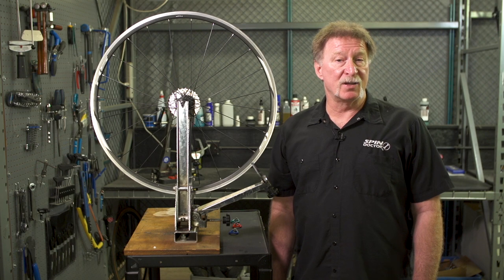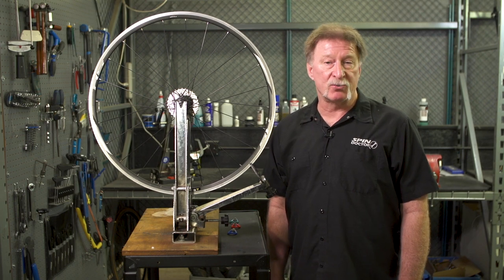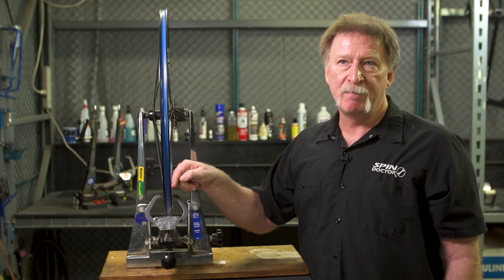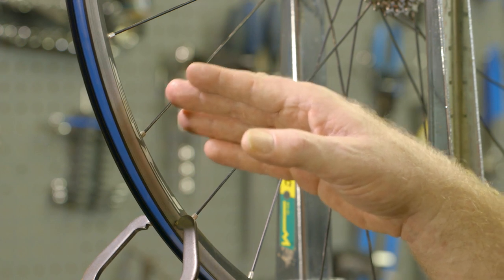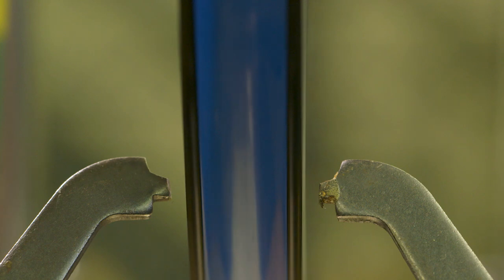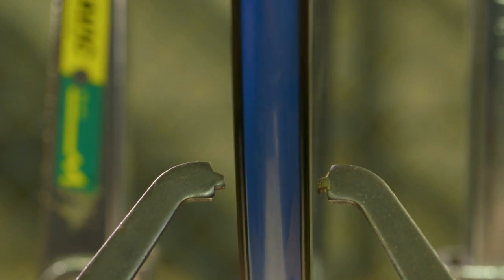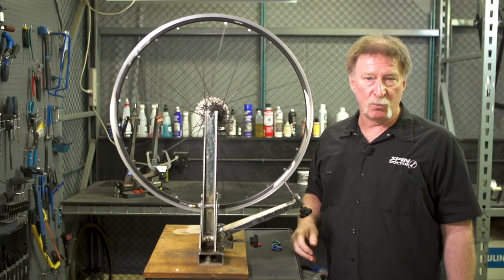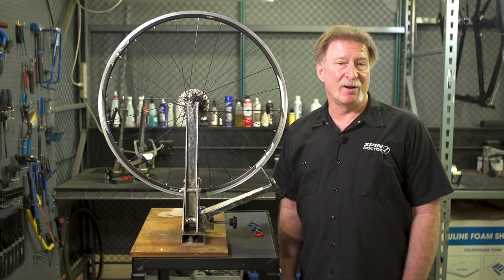Basic Guide - How to True a Wheel